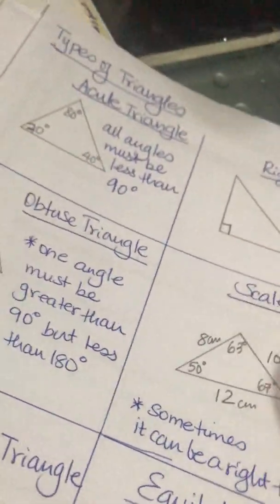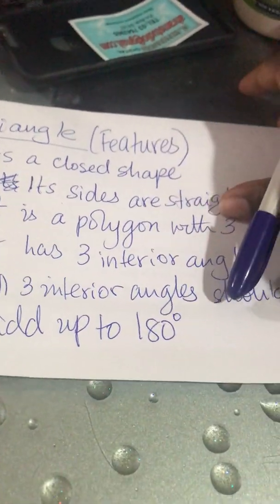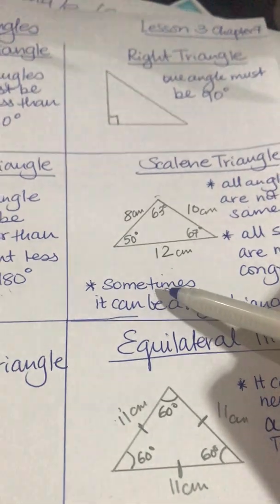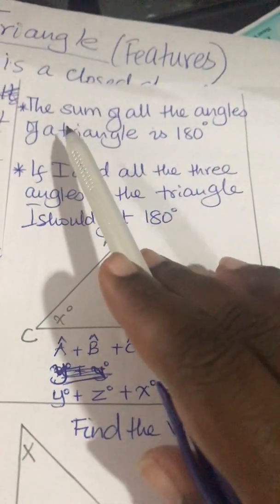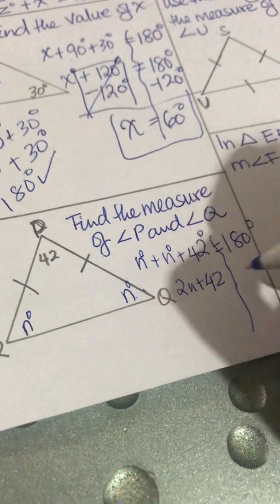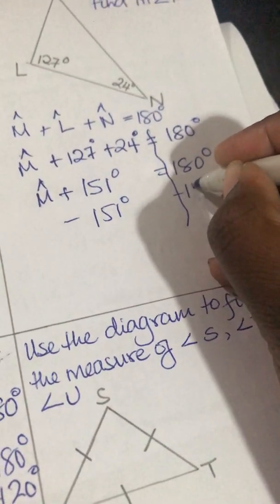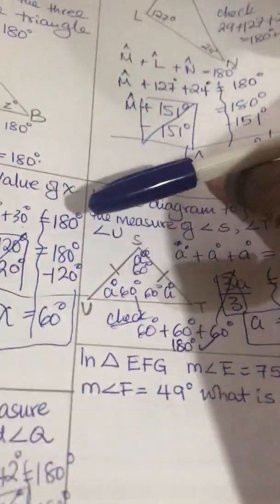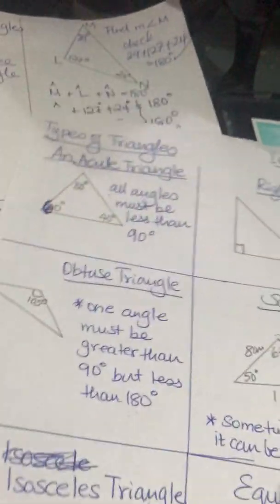Grade 7 Chapter 7 L3